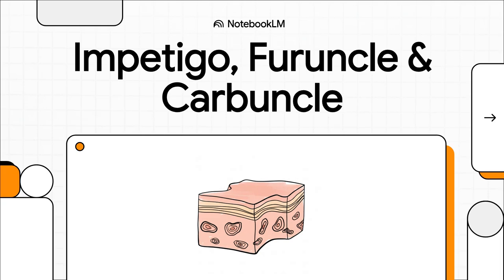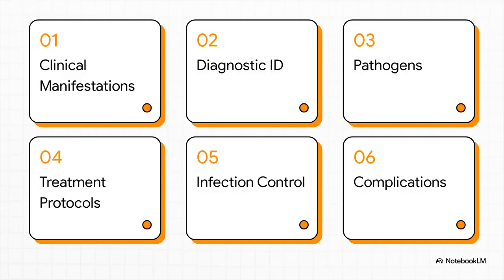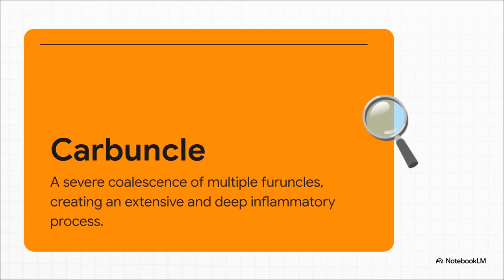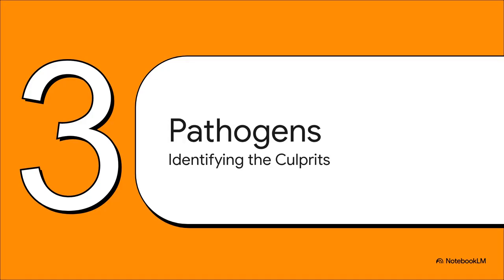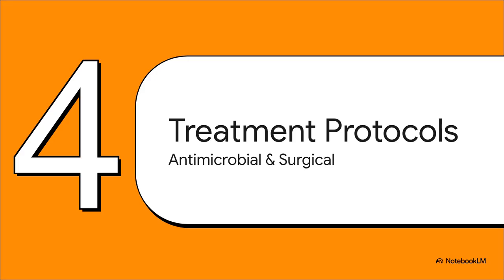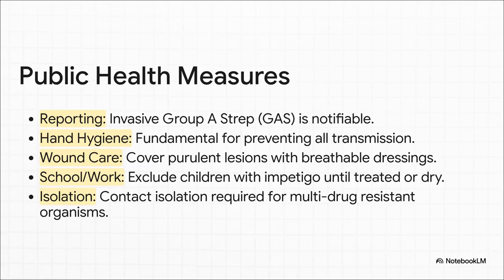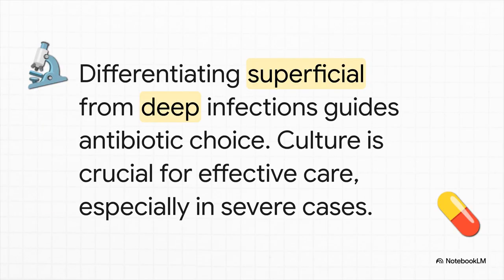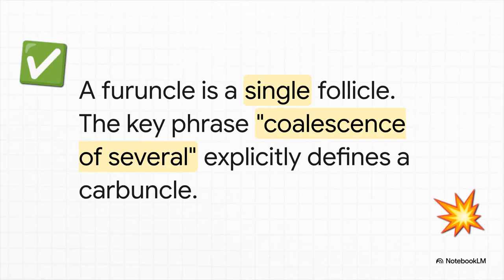2.6.5. Impetigo, Furuncles & Carbuncles: A Spectrum of Skin Invasion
This clinical deep dive explores the spectrum of common staphylococcal skin infections, from the superficial crusts of impetigo to the deep, painful abscesses of furuncles and carbuncles. We'll guide you through the clinical manifestations, diagnostic workflow, and treatment protocols for these distinct but related conditions.

Join us as we differentiate the lesions based on their depth of invasion and clinical appearance. We'll identify the primary culprit, Staphylococcus aureus, and discuss the diagnostic pathway from clinic to culture. Learn about the appropriate treatment protocols, including topical therapies, oral antibiotics, and the indications for incision and drainage.

Finally, we cover essential infection control measures to prevent spread, the potential complications of these infections, and test your knowledge.

Timestamps:
00:00 - Introduction
00:22 - Clinical Manifestations: Differentiating Lesions
02:44 - Diagnostic ID: From Clinic to Culture
03:28 - Pathogens: Identifying the Culprits
03:55 - Treatment Protocols
04:21 - Infection Control
04:41 - Complications